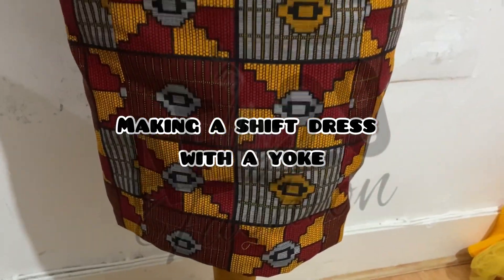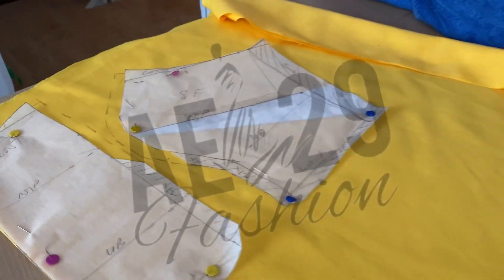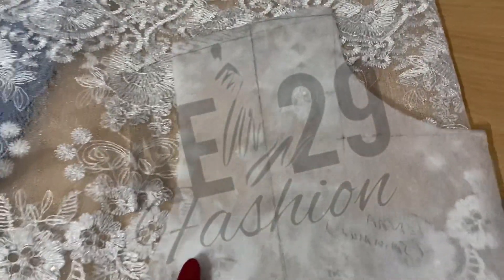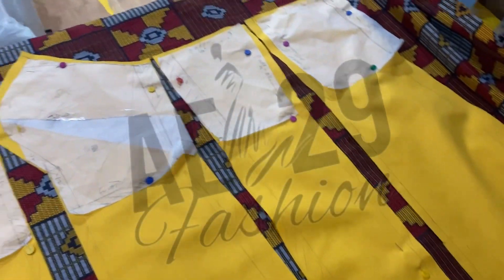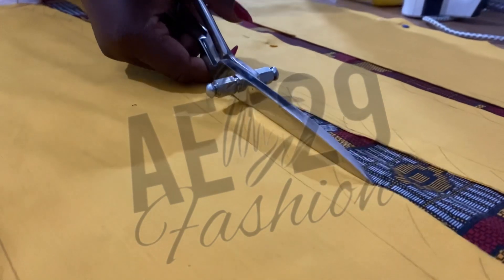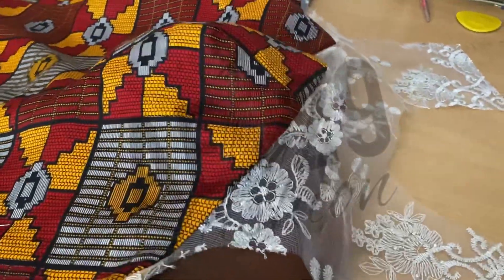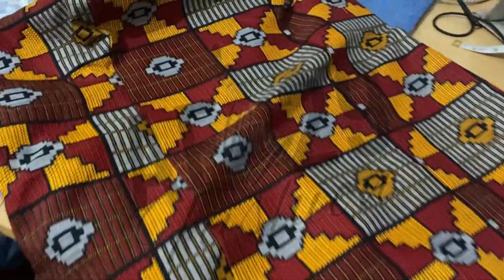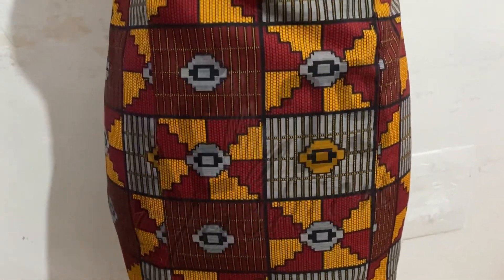Making a shift dress with a yoke || watch me while I work || a day in my my sewing studio